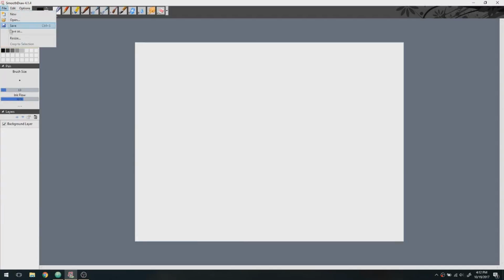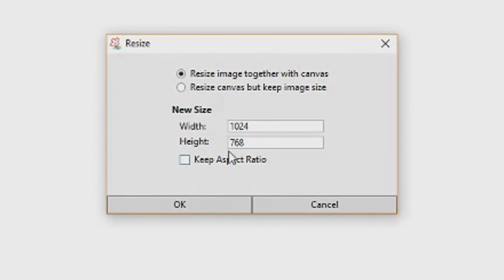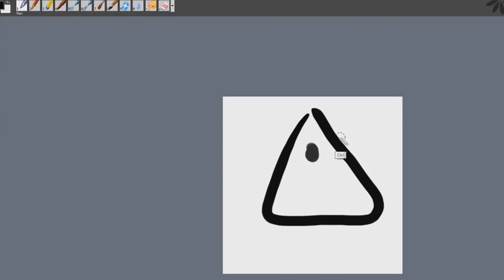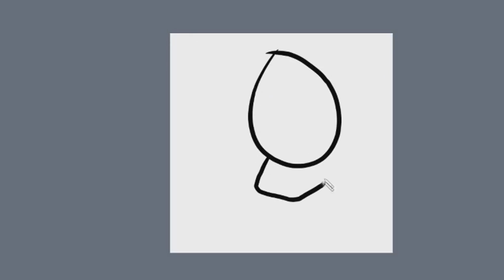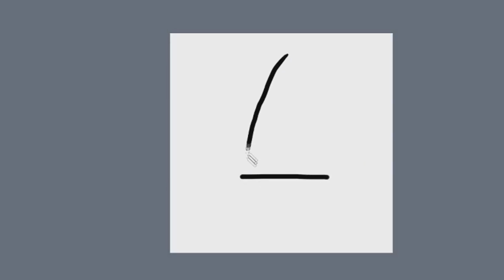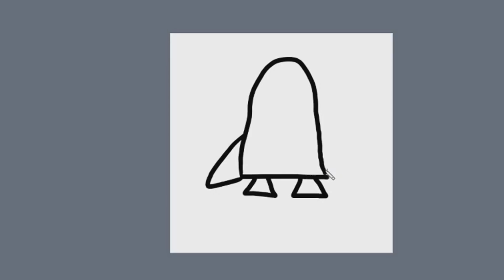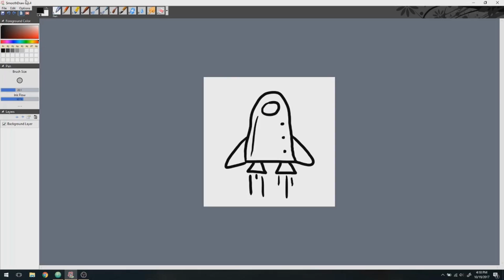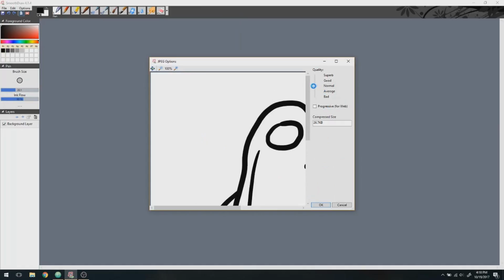Designing and Drawing a Logo for the Website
In this video tutorial, I go over the process of designing a logo for this website. Web design can go further beyond CSS code and having the design ability can definitely improve your sense of design as well as employ-ability.